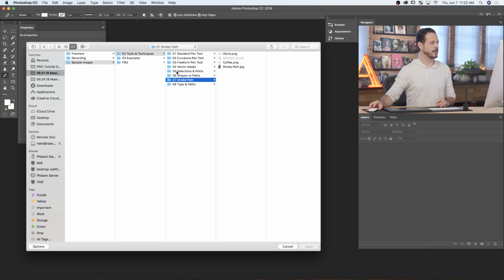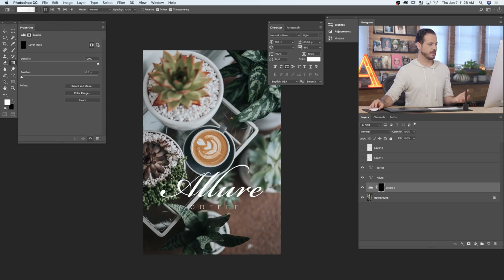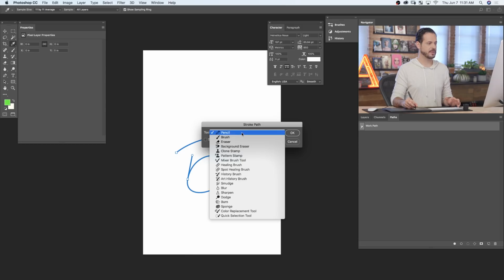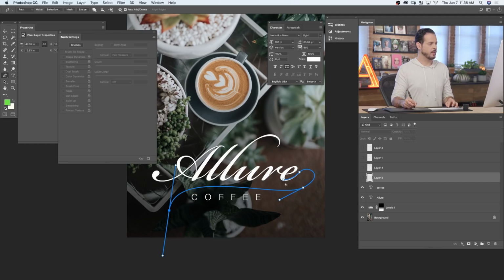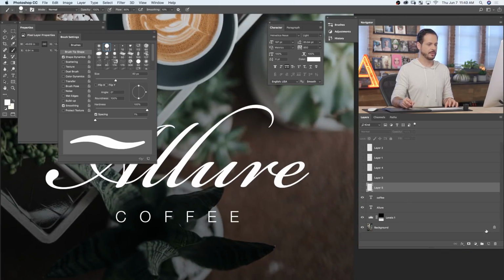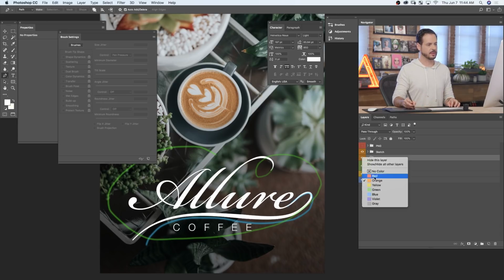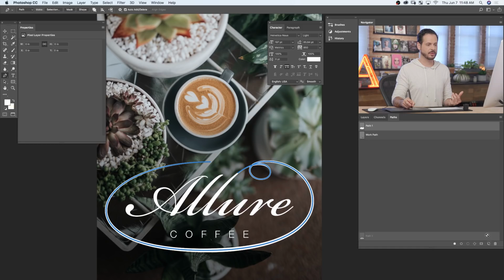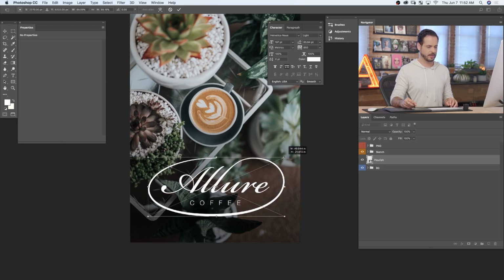How to MASTER the Pen Tool (PRO Excerpt)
Watch the entire tutorial here!

Free Excerpt: Create a Logo with Stylized Text

Learn to create stylized text including flourishes and text decorations using the Pen Tool. In this free excerpt, we show you how to stroke a pen path with a brush to create unique, dynamic shapes. Use this technique to transform regular text into a personalized logo.